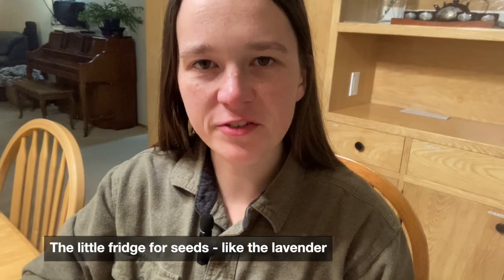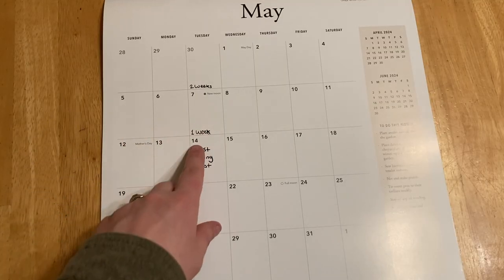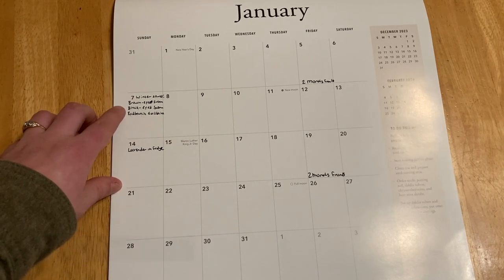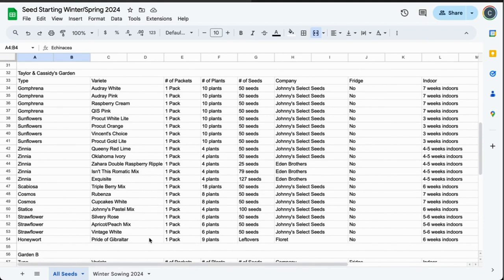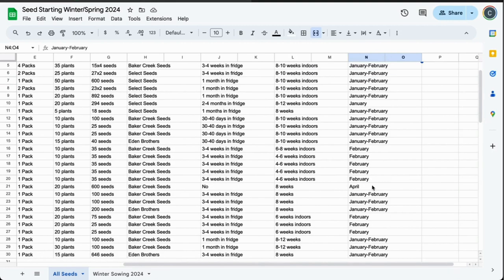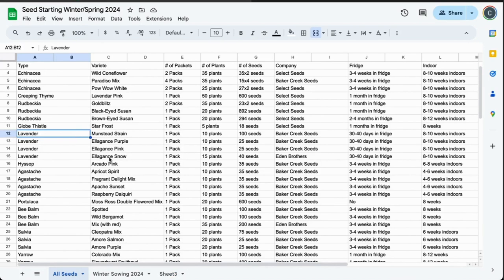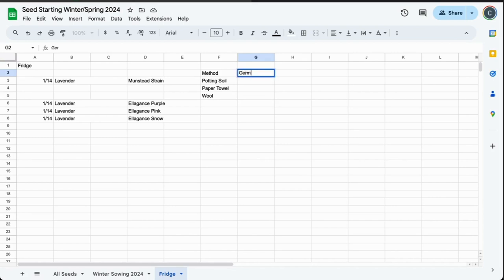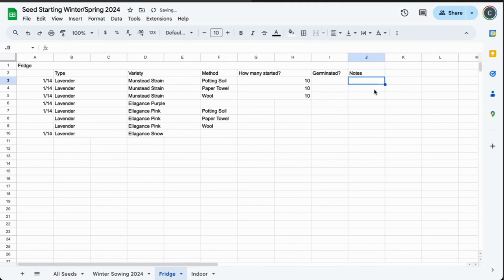Seed Starting Vlog #2 - Spreadsheets and Planning for the Garden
In this vlog, I talk about how and show you how I use spreadsheets to keep track of important seed starting data.